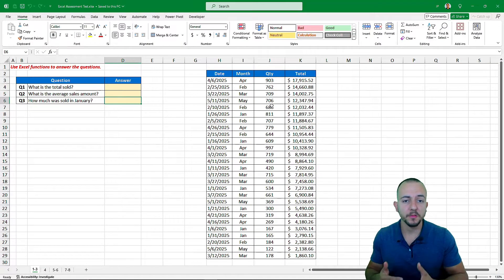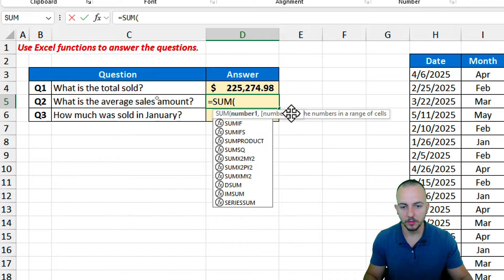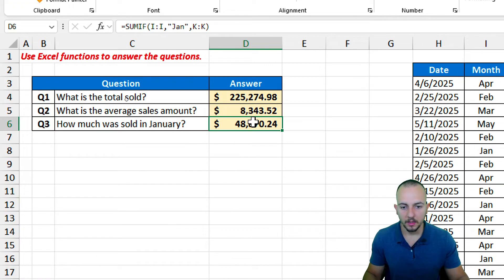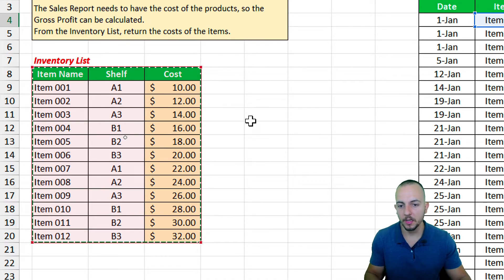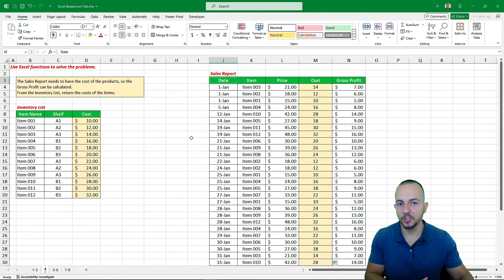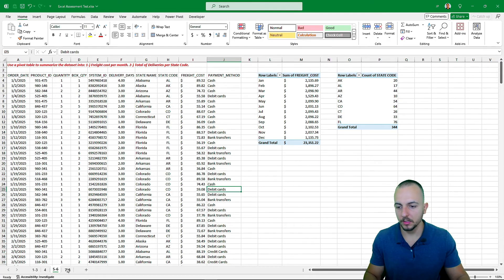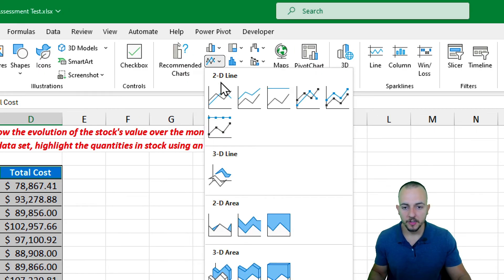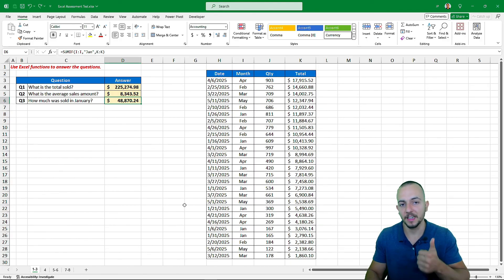Excel Assessment Test for Job Interview | Questions and Answers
In this Excel video tutorial, we gonna see how to solve a Excel Assessment Test for Job Interview with Questions and Answers step by step.

We will learn how to use Excel functions and some Excel features and tools, such as, Sum function, Average Function, Sumif Function, Vlookup Function, Pivot Table, Conditional Formatting and Charts.

Sum Function. Purpose: Adds together a range of numbers.
Real-life example: Budgeting: Sum up expenses for a month to get the total expenditure.

Average Function. Purpose: Calculates the average of a range of numbers.
Real-life example: Grade Calculation: Find the average score of a student across multiple subjects.

Sumif Function. Purpose: Adds the values in a range that meet a specified condition.
Real-life example: Sales Analysis: Sum sales amounts for a specific product.

Vlookup Function. Purpose: Searches for a value in the first column of a range and returns a value in the same row from a specified column.
Real-life example: Inventory Management: Find the price of an item based on its product ID.

Pivot Table. Purpose: Summarizes data from a large dataset to display it in a more organized manner.
Real-life example: Sales Reporting: Create a summary of total sales by region and product category from a dataset of transactions. This helps in quickly understanding which regions or products are performing well.

Conditional Formatting. Purpose: Changes the appearance of cells based on specific conditions.
Real-life example: Highlighting Performance: Highlight cells with sales figures above a certain threshold in green and those below in red to quickly identify high and low performers.

Excel Chart. Purpose: Visualizes data in various chart forms like bar, line, pie charts, etc.
Real-life example: Trend Analysis: Create a line chart to show sales trends over the past year, making it easier to identify patterns or seasonal variations.

These functions and tools are powerful for data analysis, reporting, and visualization, making Excel a versatile tool for both personal and professional use.